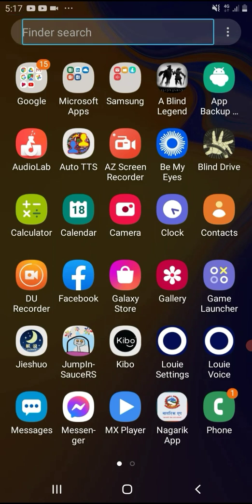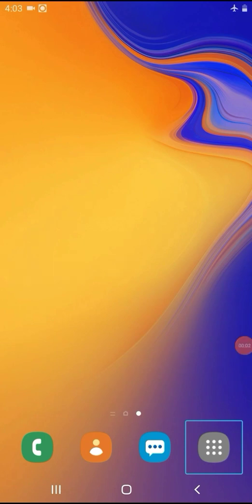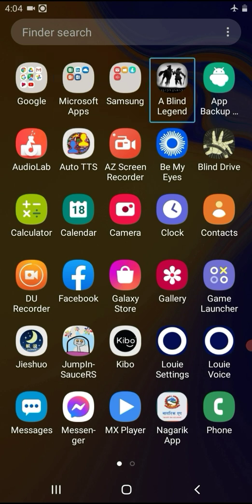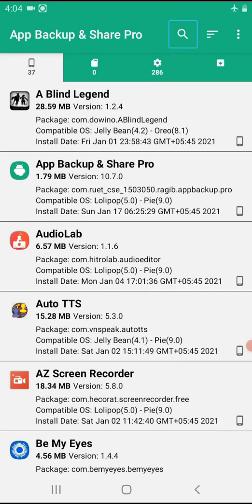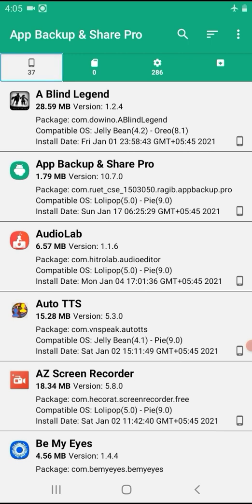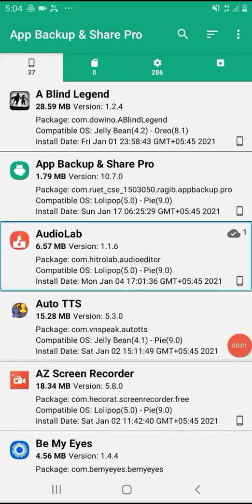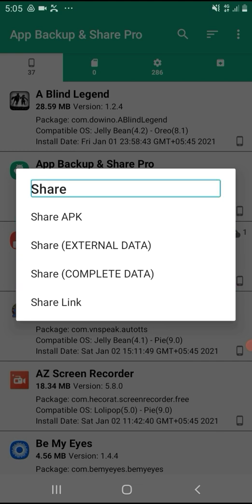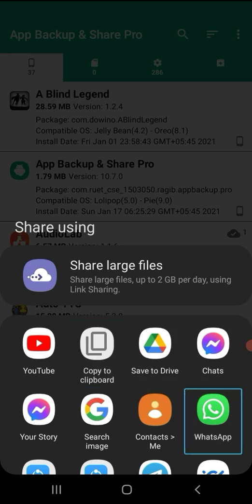How to convert install app intoo APK and share easily in2021 using TalkBack by blind assistant Nepal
hello all welcome to blind assistant Nepal YouTube channel I am soyal about video in this video we learn how to convert any app into a apk file in storage device and cloud storage Google drive easily and share app direct to other person. watch this video and try to convert any a
app into a apk and backup in internal storage and cloud storage and share direct apk file with other person by follow my steps you can download this app by this if you like video dont forget to like comment share subscribe thanks for watching this video blindassistantNepal installappconvertintooapk apkconvert apk share app backup and share pro convert app intoo apk on android accessible app to convert app intoo apk and easy to share for blind and visually impaired people convert app intoo APK APK making process convert install app intoo APK #easy way to make app into APK in2021 app lai apk ma kasari convert garner ap convert process intoo apk in nepali n